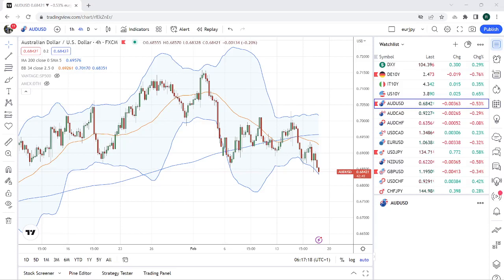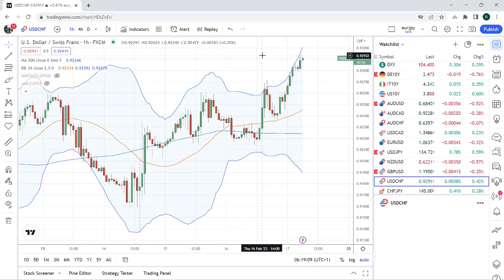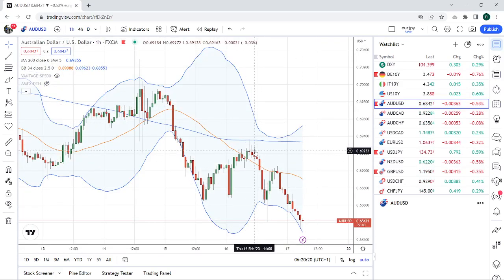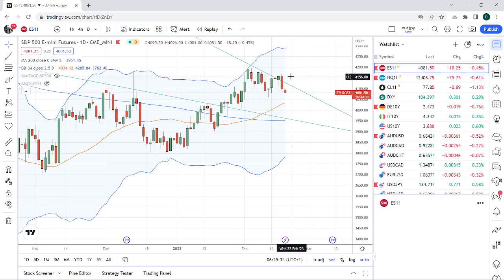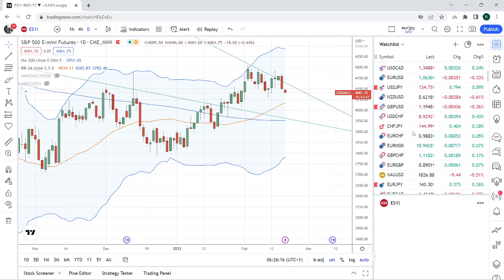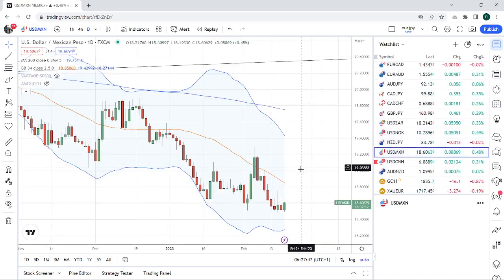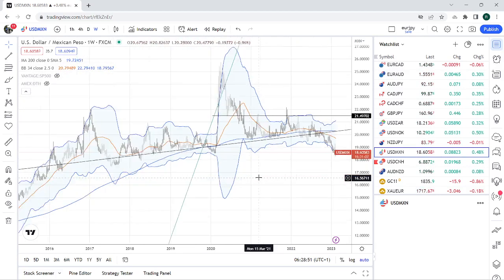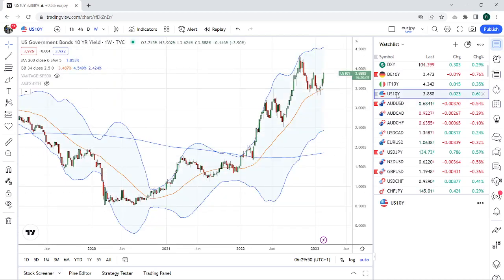FOREX & CRYPTO TRADING Feb 17th an institutional view for individual traders from PrivateerFX